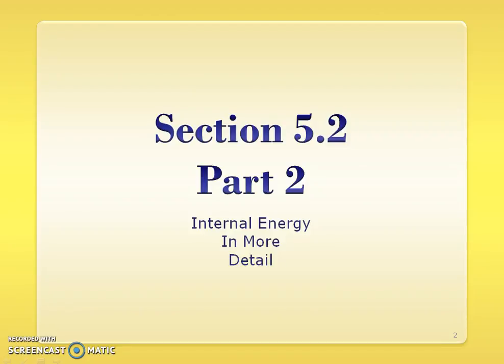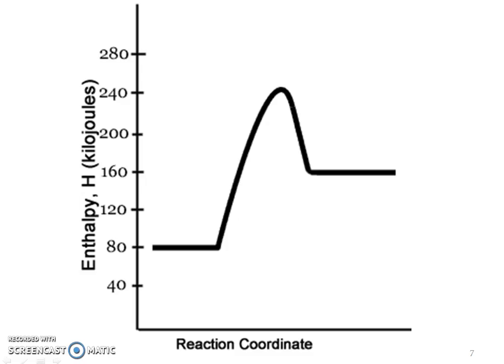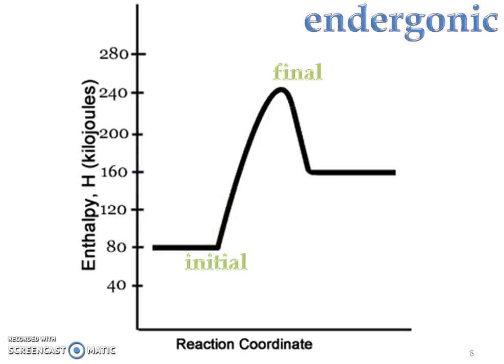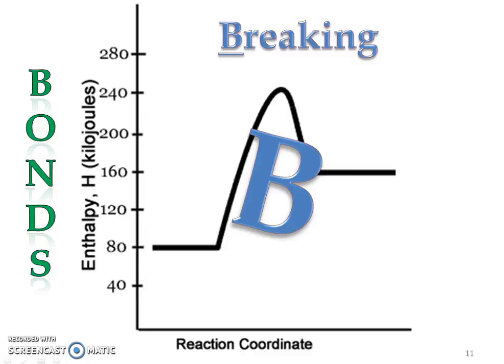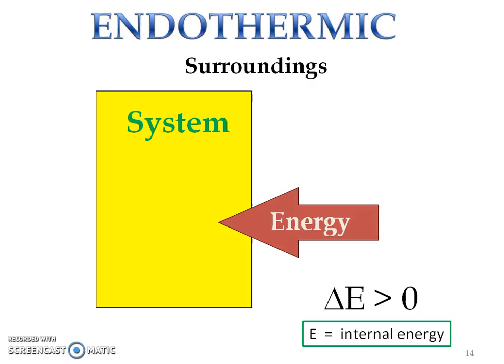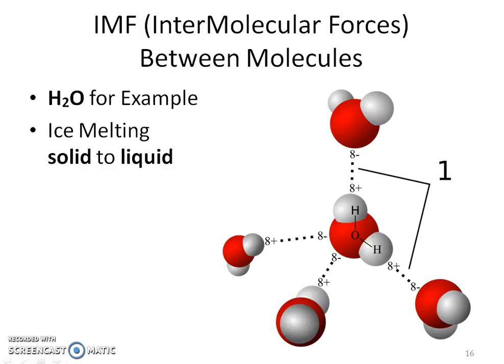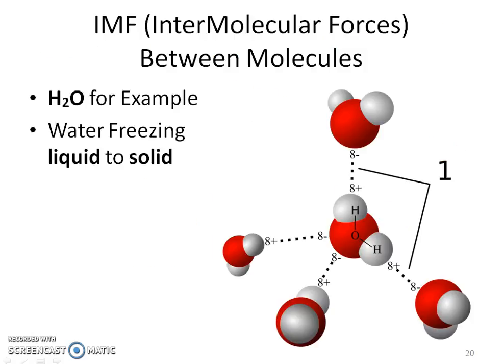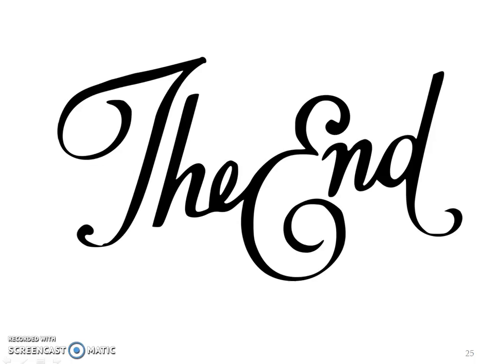First Law of Thermodynamics (AP Chemistry Section 5.2.2)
This video is a continuation (part 2) of section 5.2 (the first law of thermodynamics).  You might want to watch the previous part before playing this video.

This video goes over the graphs associated with the first law of thermodynamics and the differences between endothermic and exothermic reactions.